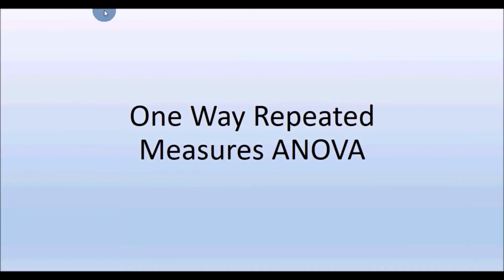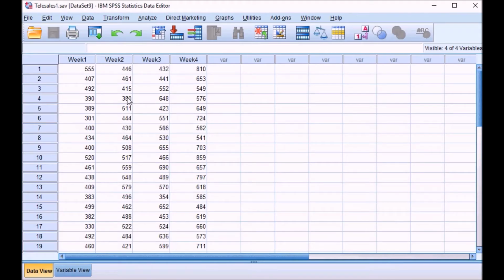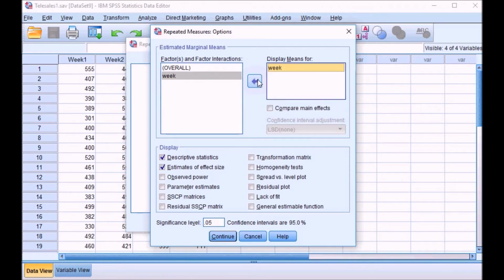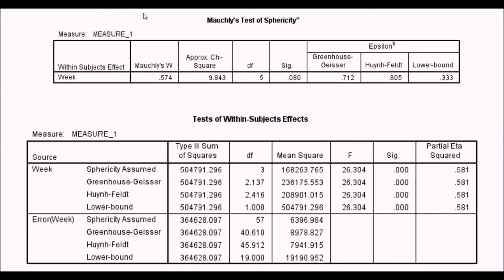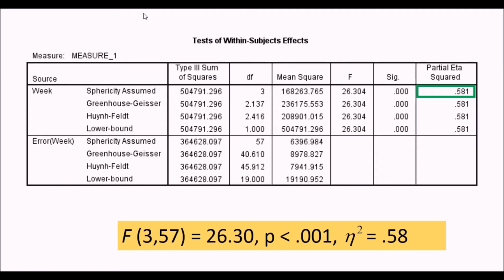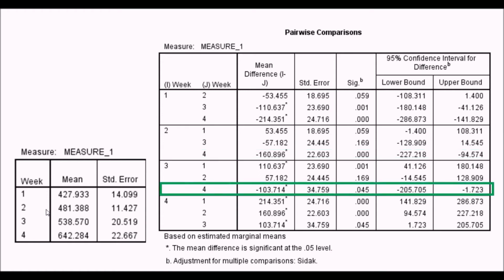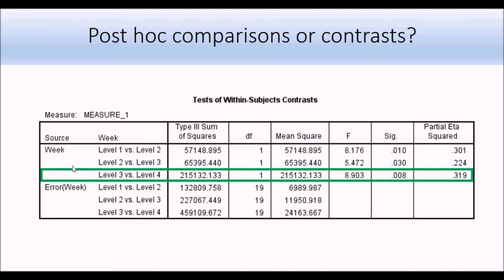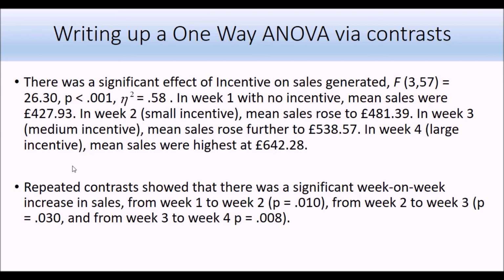Practical 7A: One Way Repeated Measures ANOVA